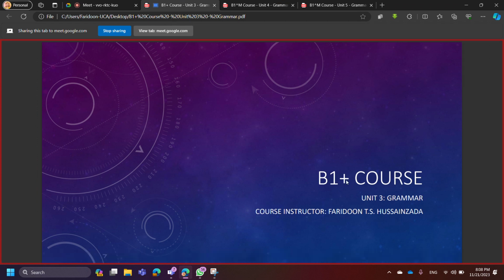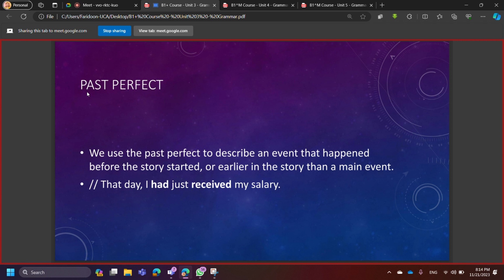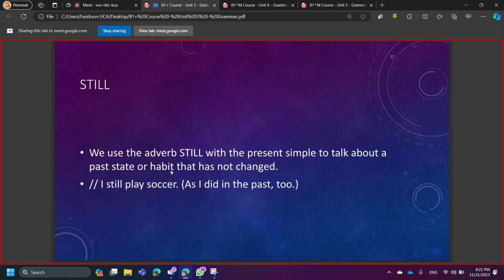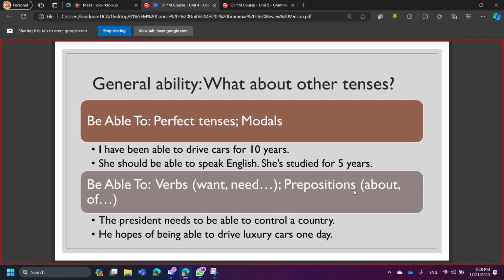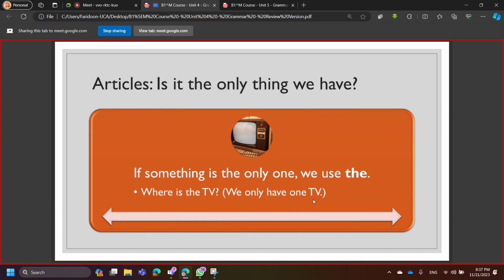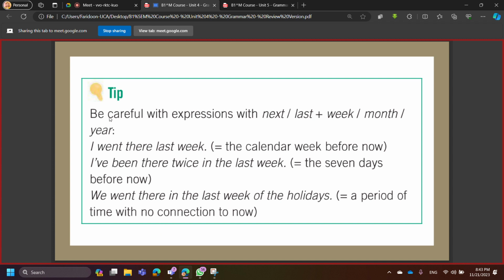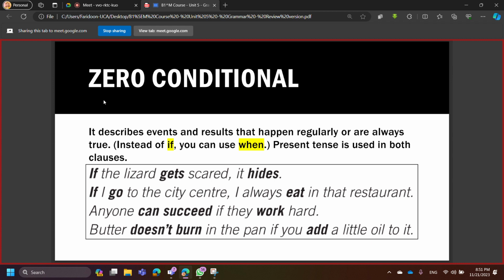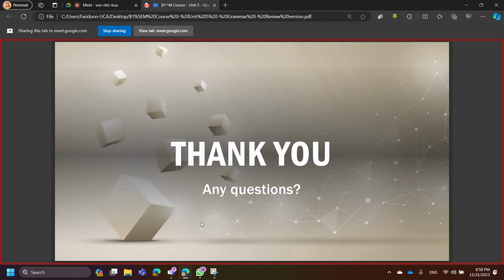English Grammar Review: Part 2 | B1+ (Intermediate)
This is a review session of one of my B1+ courses.

This video covers the following grammar topics:
1. Narrative tenses (3 common ones)
2. Used to and Usually
3. Modals and phrases of ability
4. Articles
5. Future forms
6. Zero and first conditional